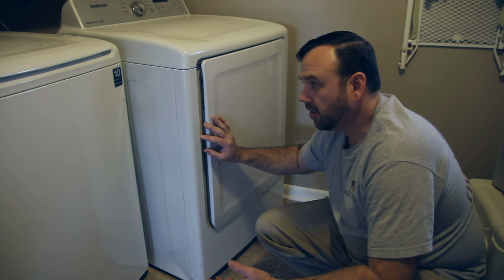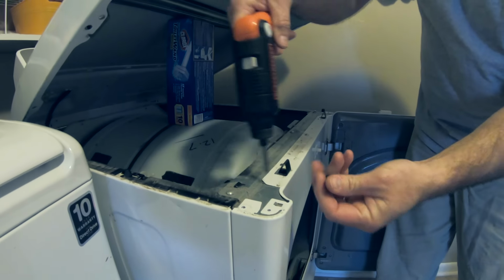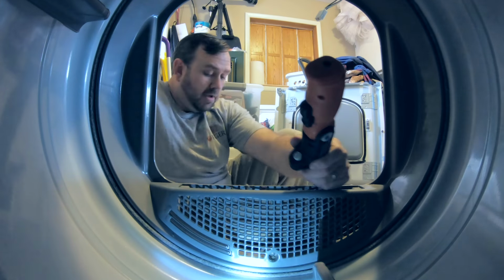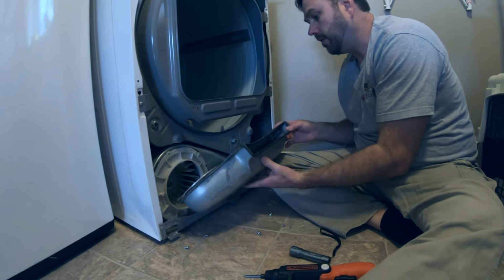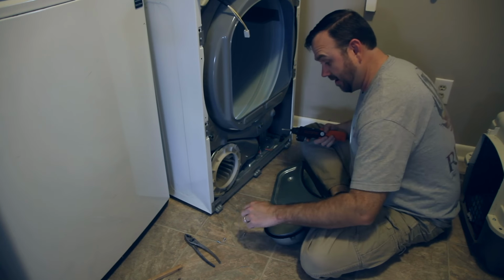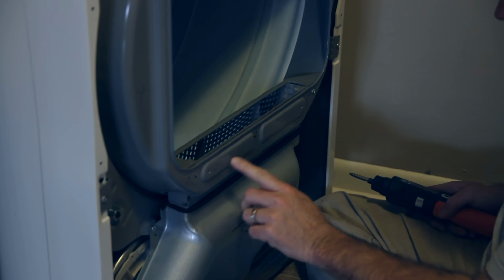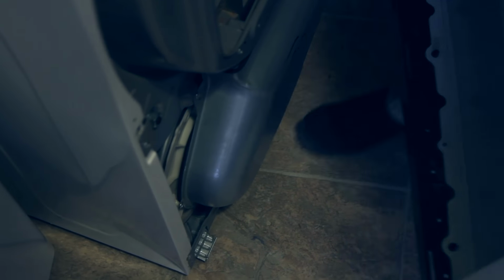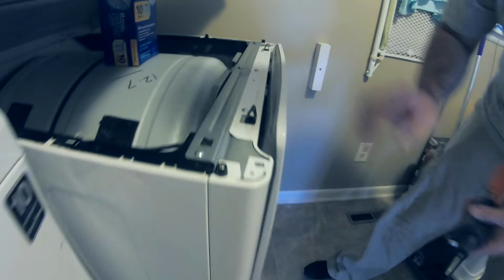HOW TO REMOVE & CLEAN SAMSUNG CLOTHES DRYER VENT : JRBVIDS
This video shows how to remove and clean the dryer vent assembly of the Samsung Clothes Dryer model DV400EWHDWR. Recorded by JRBVIDS we did this Samsung clothes dryer maintenance video because existing videos were not for this particular model or were not found.

[ ALWAYS DISCONNECT THE POWER FROM THE DRYER BEFORE DOING ANY FORM OF CLEANING OR MAINTENANCE ]

This how-to involves removing the front panel of the dyer unit to access screws that allow the removal of the dryer vent assembly so that you can clean it out properly.

Tools needed: Phillips screwdriver and pliers. A flashlight will be handy. A vacuum cleaner with small crevice tools. If you drop a screw, because it happens as you will see, a magnet on a stick may prove useful. Be sure to bring patience. It's not a hard job at all, just takes a little time but well worth it to make sure your dryer dries clothes effectively.

PROCEED AT YOUR OWN RISK. This is a self-help documentary. You assume all responsibility for your own actions.